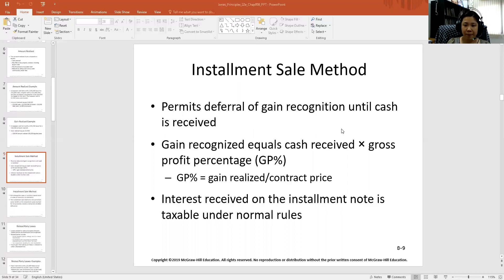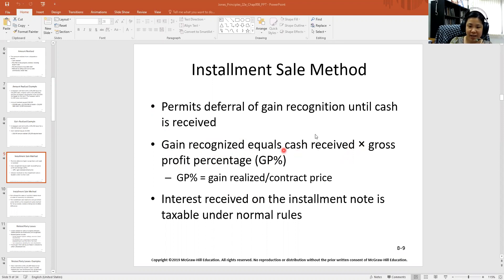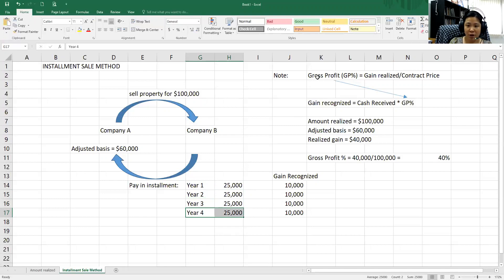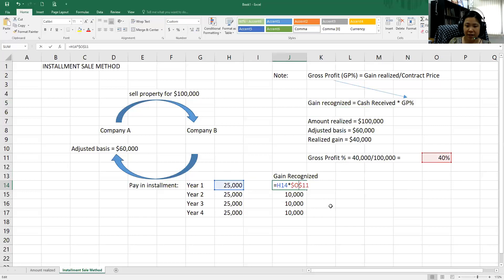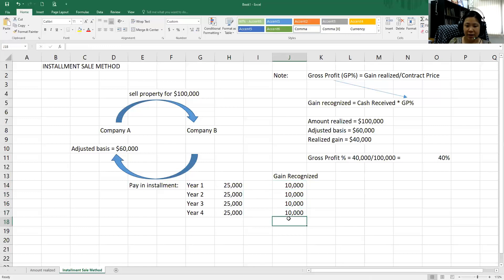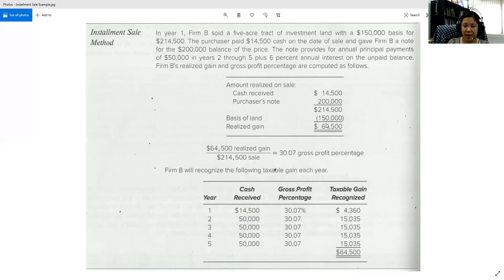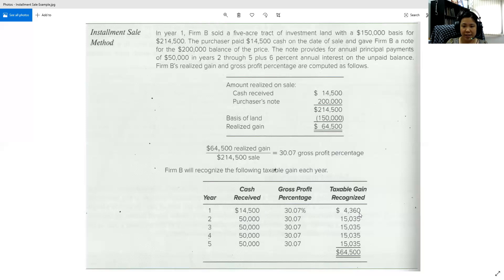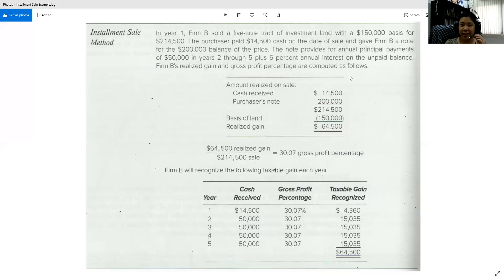Chapter 8 Installment Sale Method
Installment Sale Method - Tax Accounting (Chapter 8 Property Disposition)